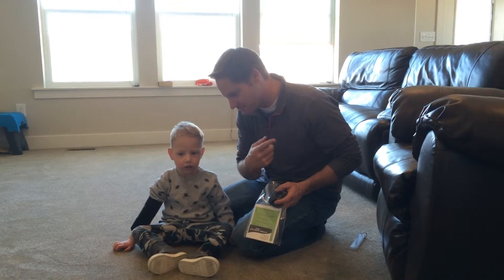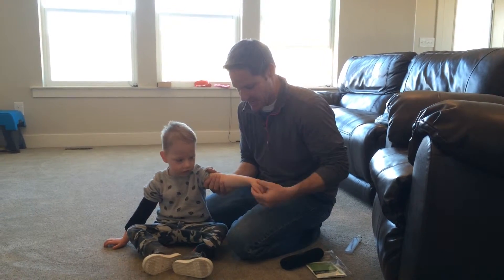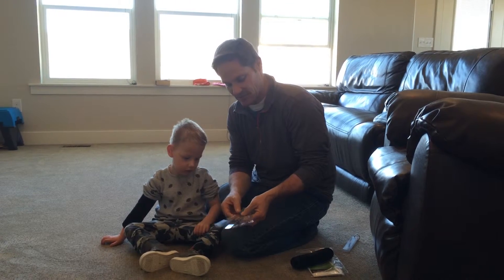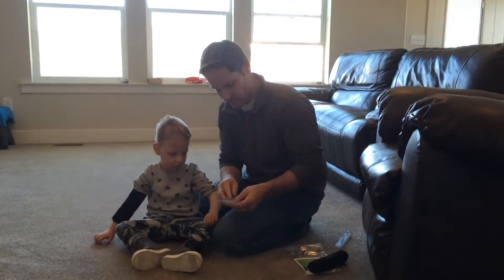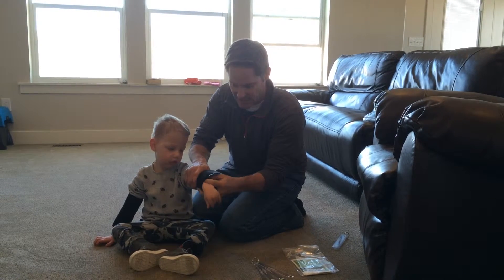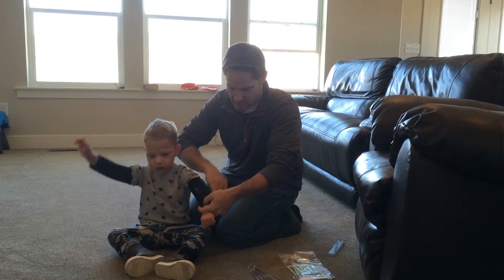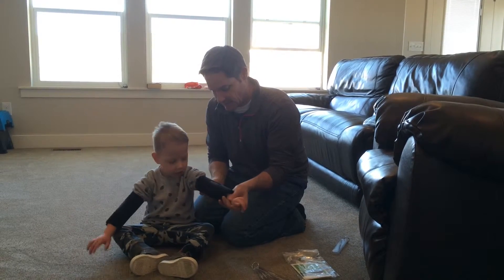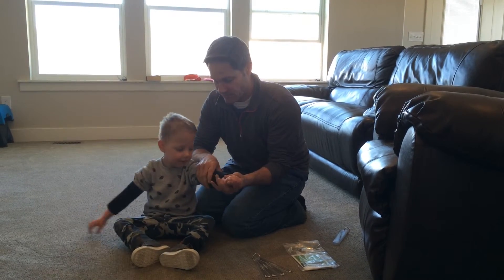Putting on the 2nd Bamboo Brace: Starring Bronson & Michael J.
In this clip we put on Bronson's second Bamboo Brace